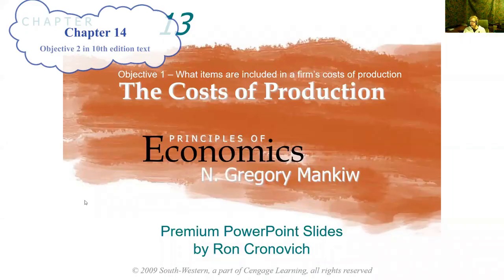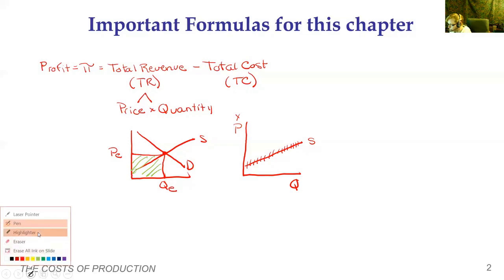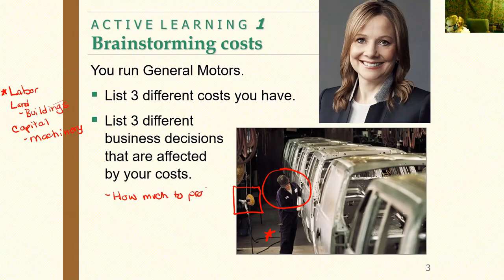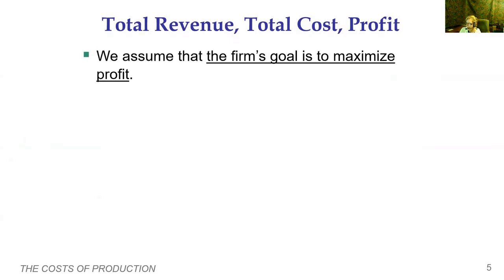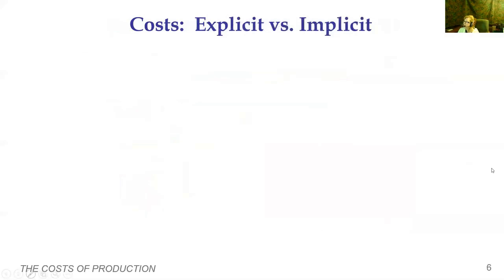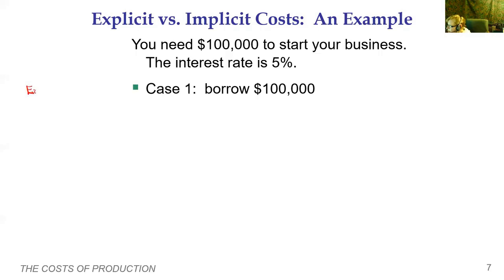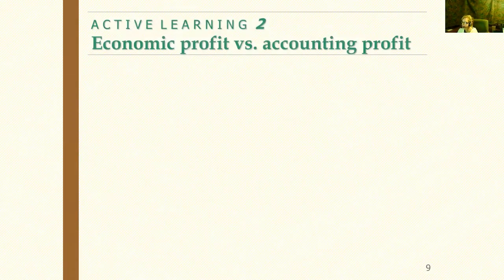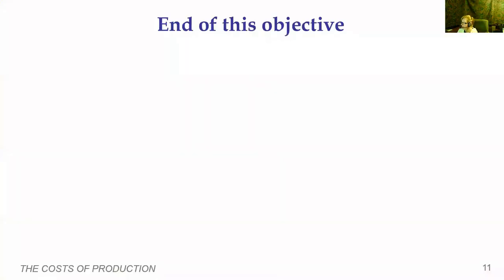Chapter 14 Learning Objective 1